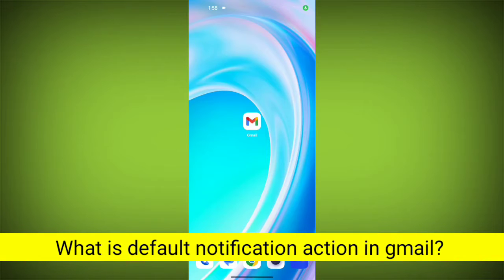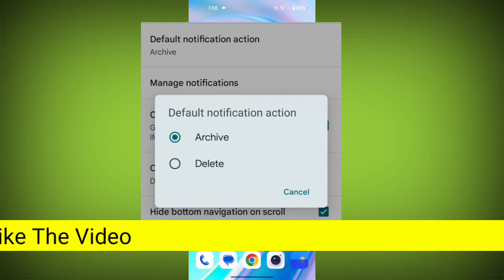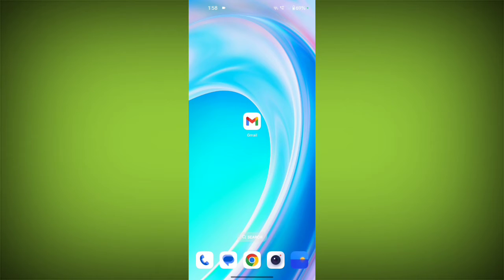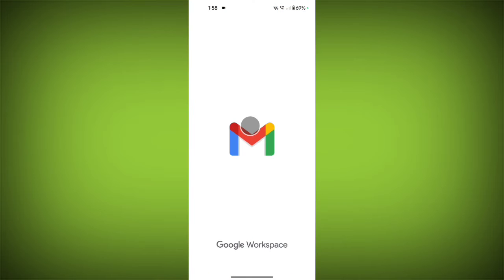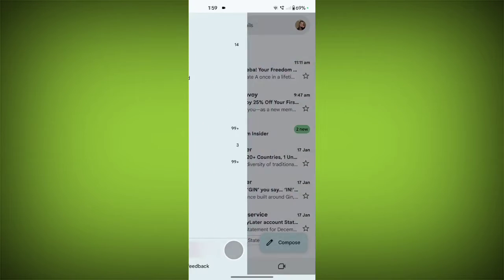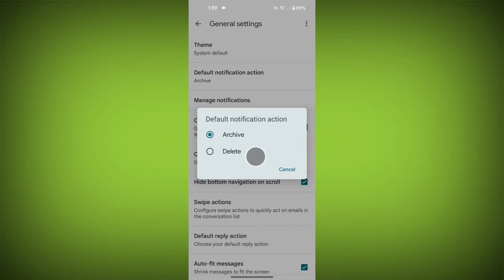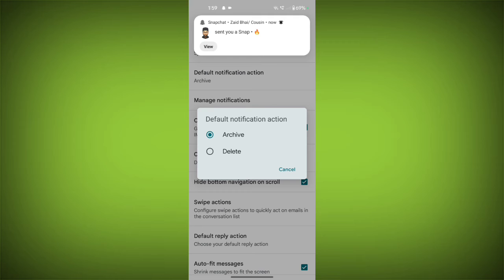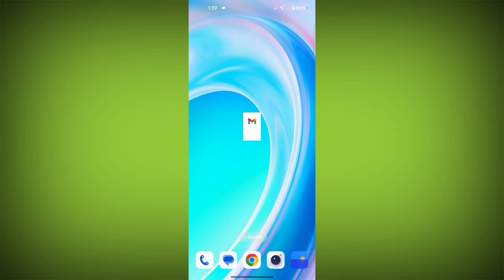What is the default notification action in gmail ARCHIVE/DELETE